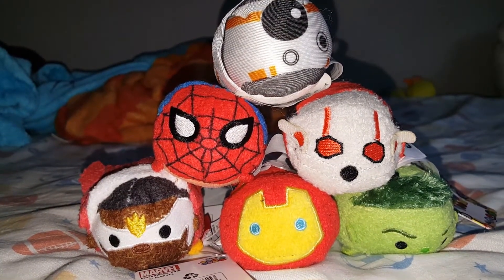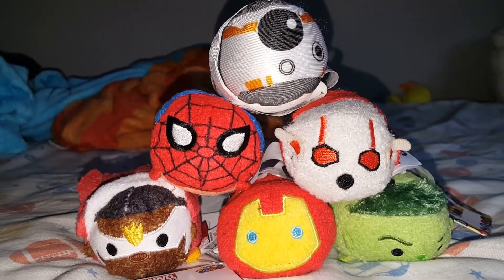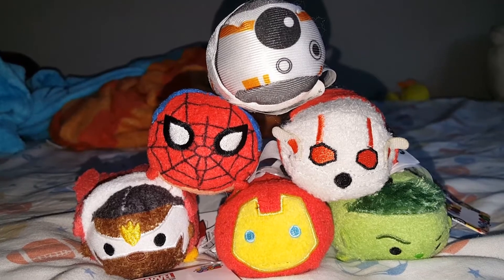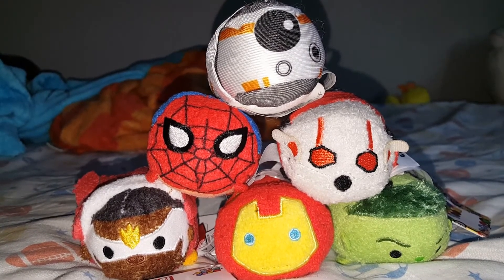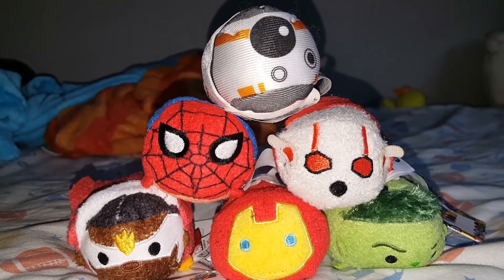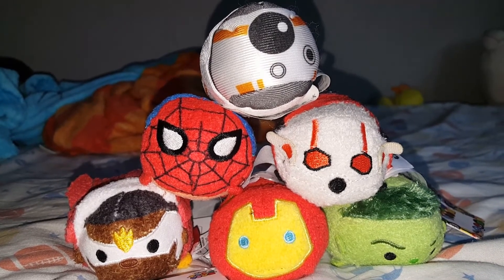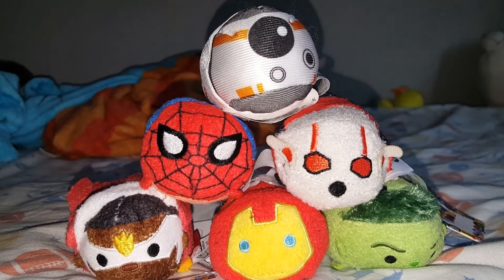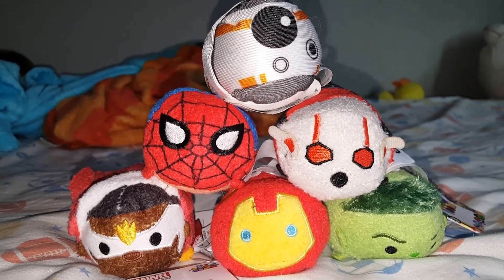Unmarked Clearence!! Walmart